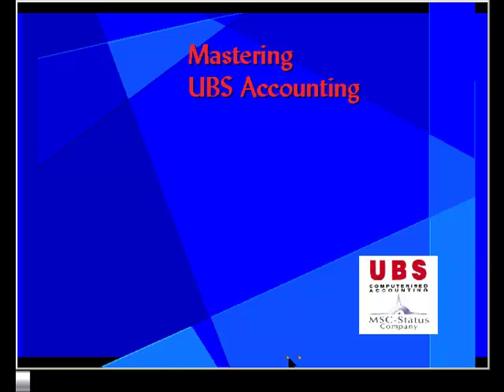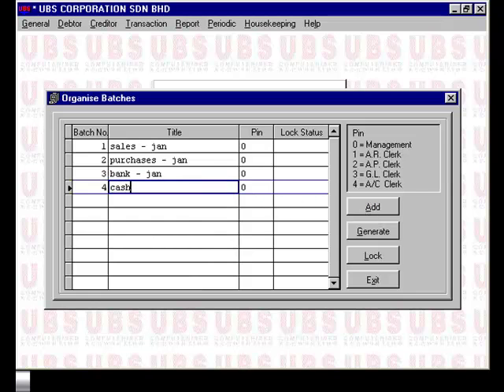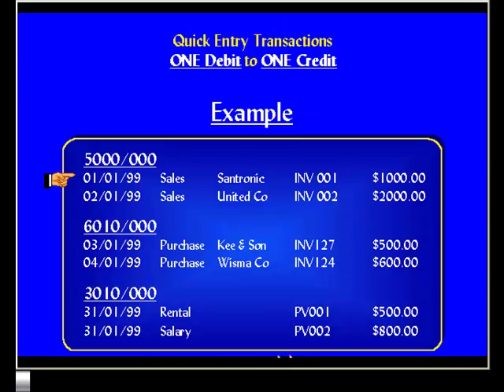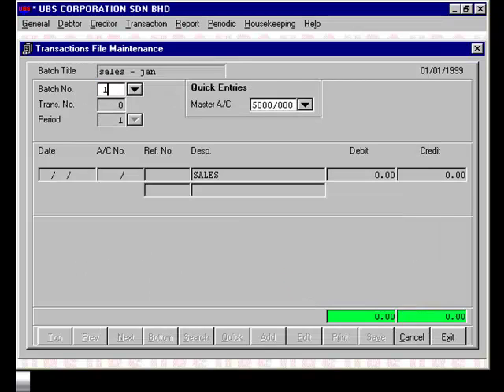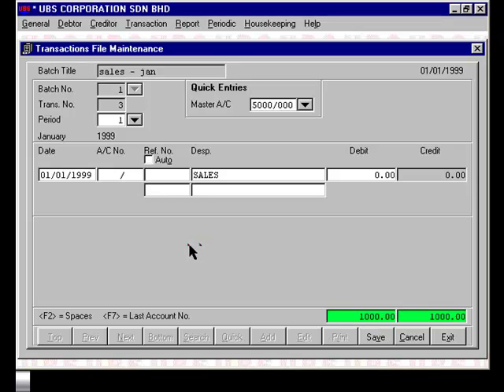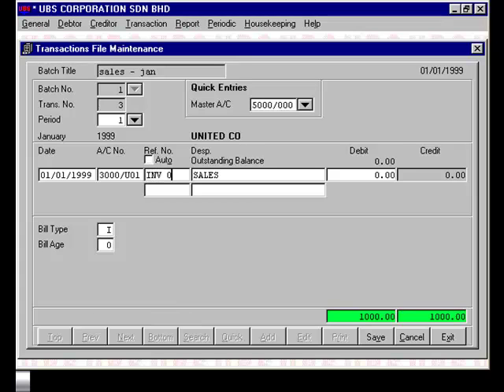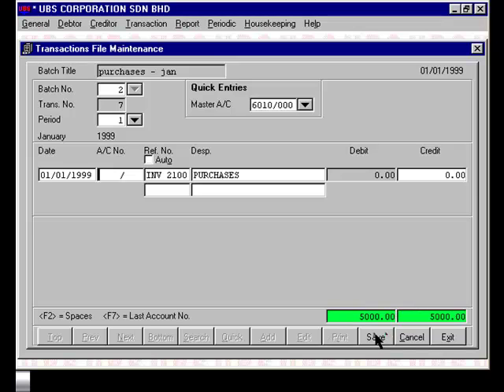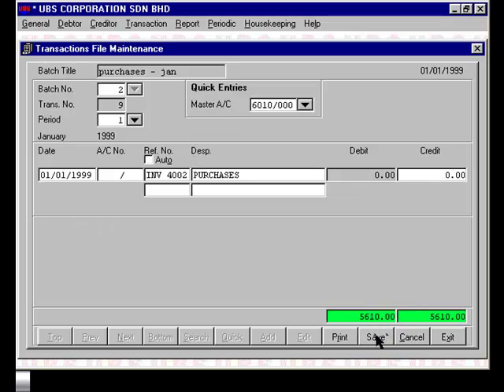03-Add Transaction 1/2